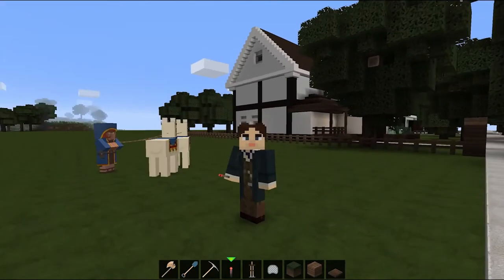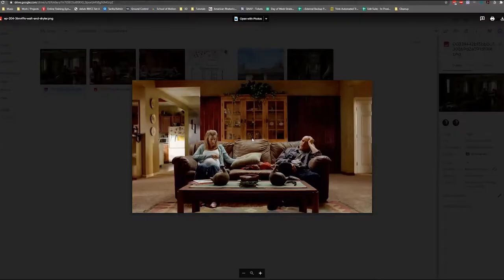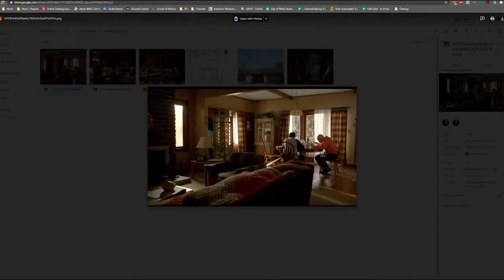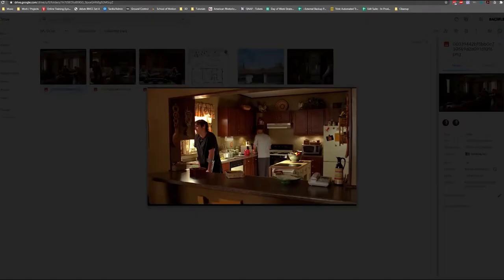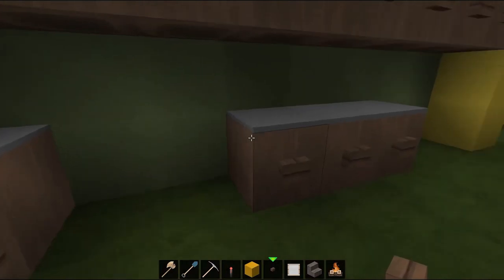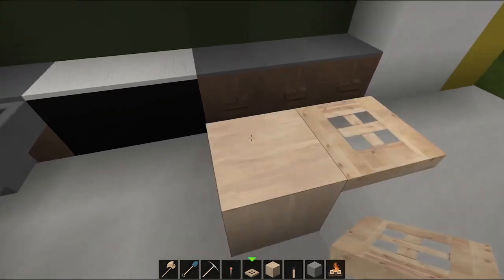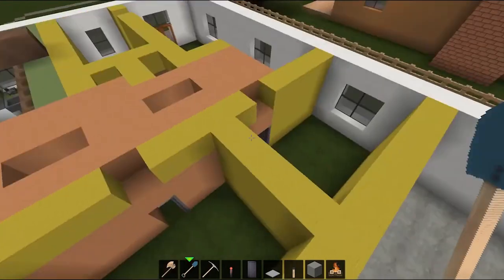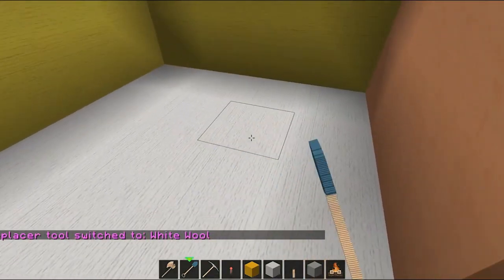"Breaking Bad": Walter White's House - Part 3 | Bit by Block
RE-RELEASED EPISODE
Back for another exciting episode of the "Breaking Bad" house! This time around, we do a bunch of interior work and completely lose track of time along with our Traveler Man. I swear, this house will be finished in the next episode...I think.